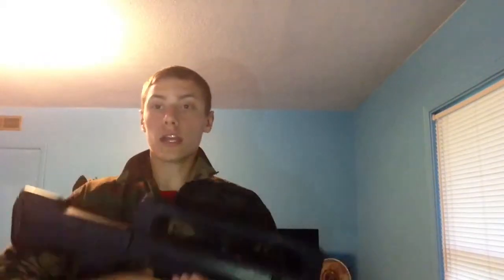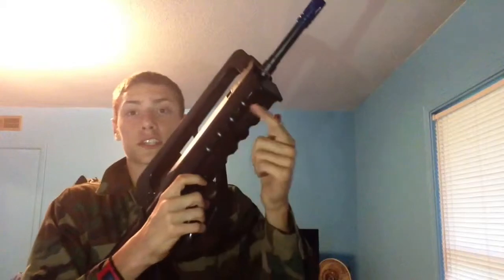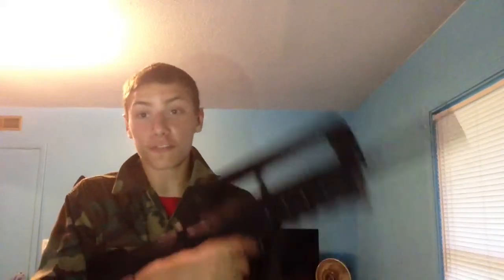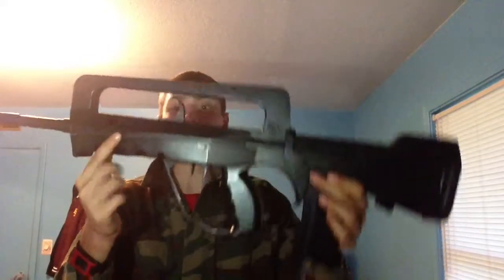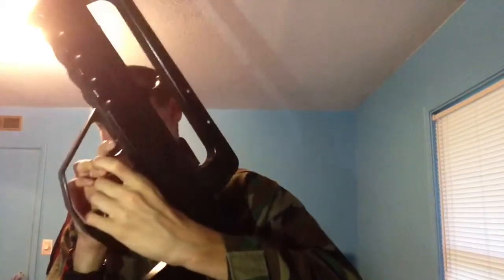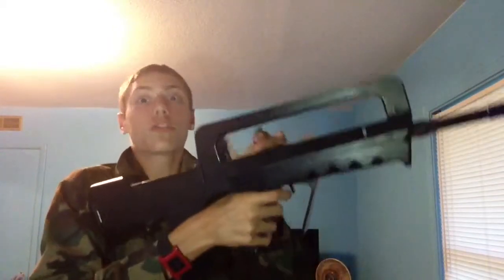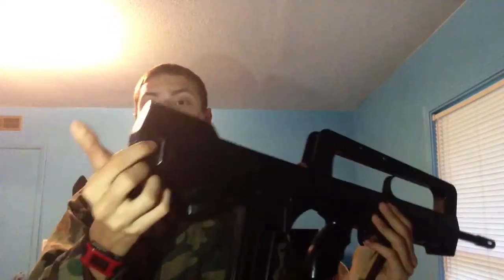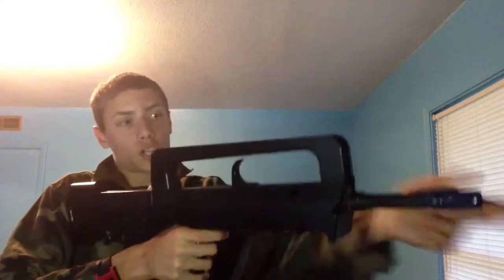Cybergun Spring FAMAS Sniper Rifle Review